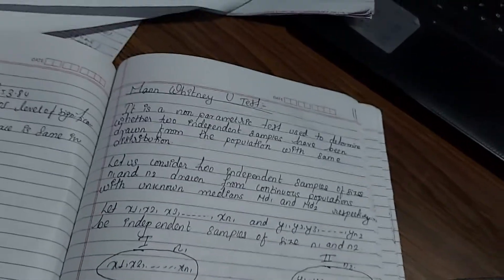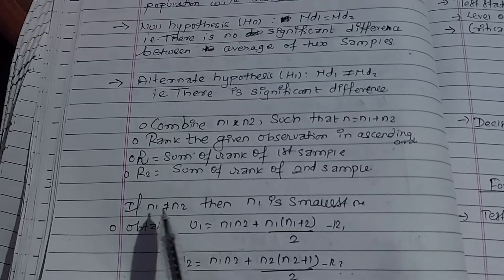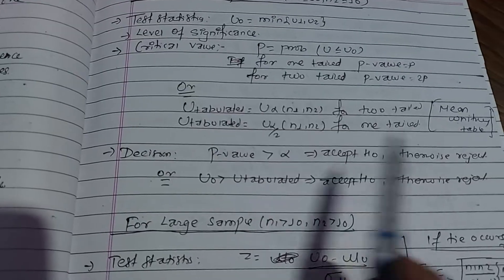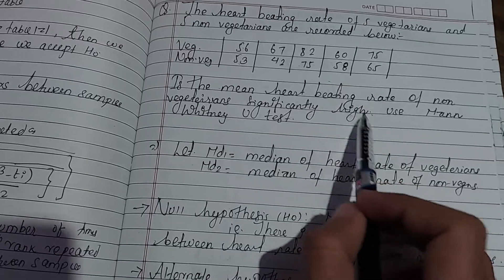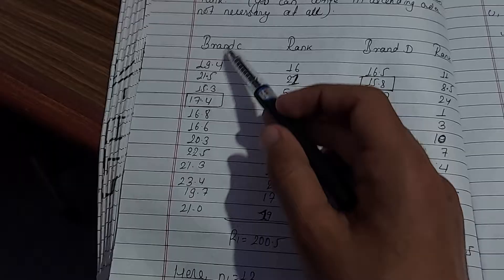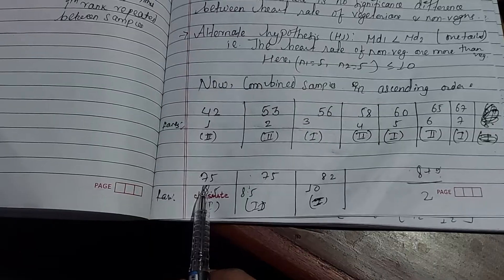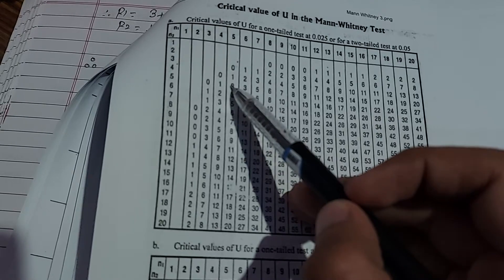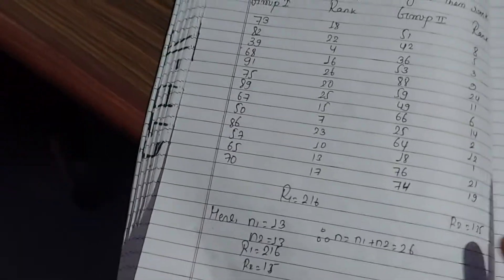Chapter 3 Maan Whitney U test Part-V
Today we are going to cover Statistics-II Chapter 3 Maan Whitney U test Part-V

Thanks to our Ankit Pangeni Who Contribute to GUPTA TUTORIAL Channel

If you have any querry let me know in comment section or you can inbox me

Don't Forget to check it out these Playlist below